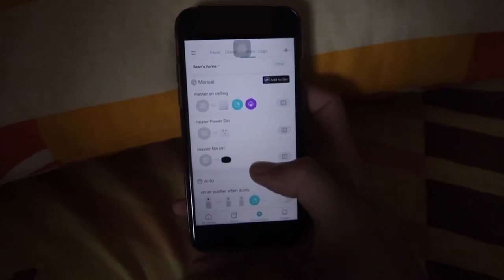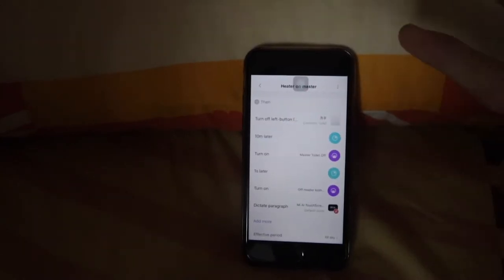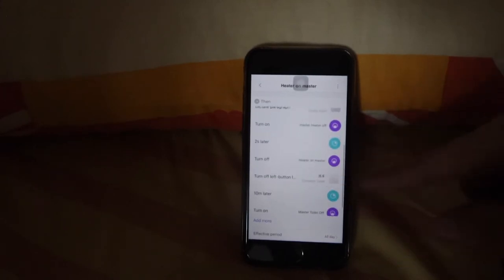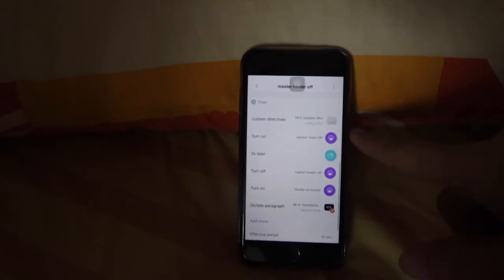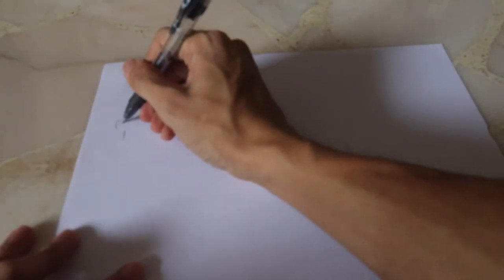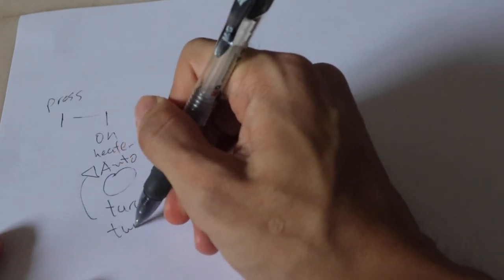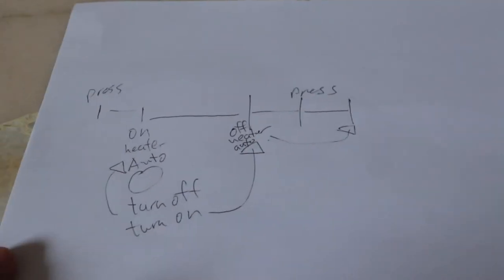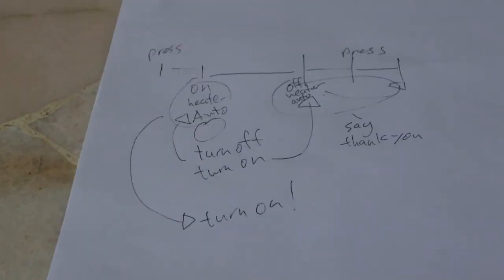Best Home Automation for my Water Heater Xiaomi Setup, automate your life! | Smart HDB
Having the flexibility to automate anything when you have these smart switches and smart power plugs by Aqara and Xiaomi.
I'll go through all the settings you need to setup a simple home automation announcement by Xiaomi AI Speaker and Yeelight Speakers.

Timestamp:
0:00 Intro
0:10 Problem explanation
1:28 THE Setup
2:36 Automation Settings Explanation
3:54 Drawing Explaination
4:59 Situation Today (10July20)
5:38 Outro

WHERE I BOUGHT S6 Pure ROBOT (Compatible with Overseas Server eg Singapore only):

Downlights:
All from LEDIARY, highly recommend them. They will make sure the products fit! highly recommend this company.

Kitchen Items:
Ikea Metod Cabinets